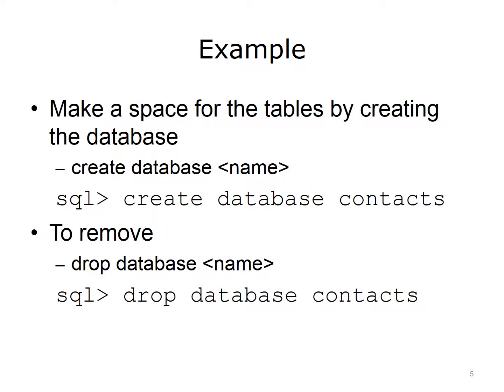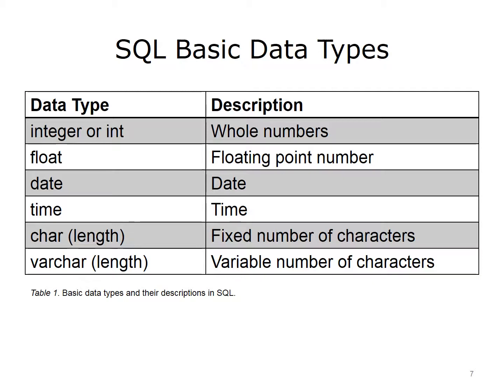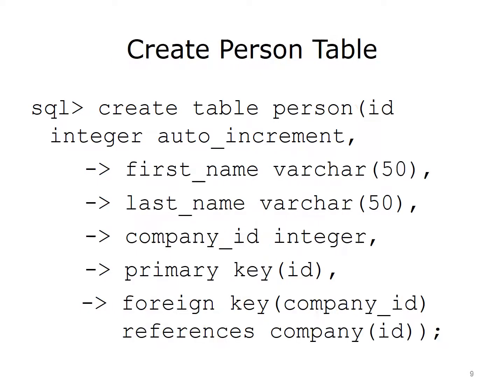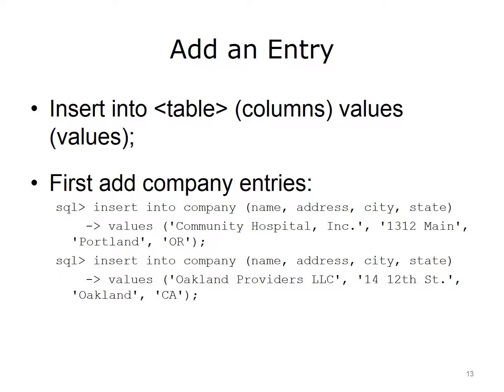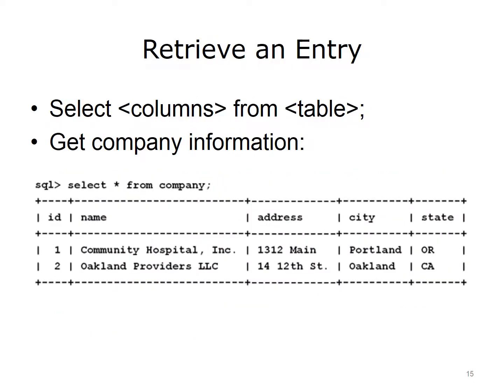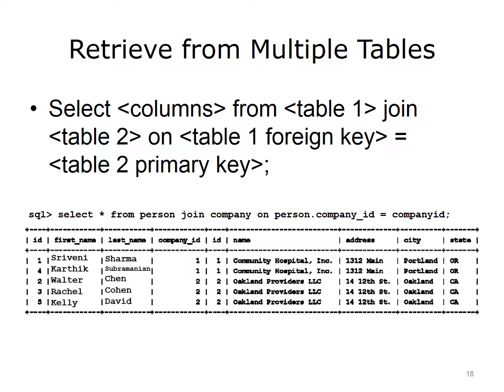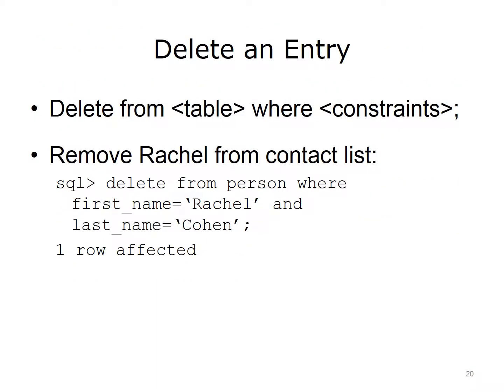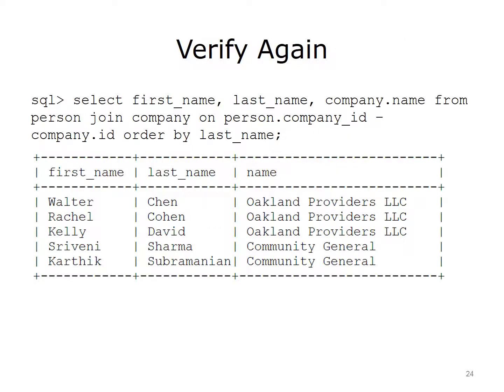ONC Component 4 Unit 5 Lecture c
Unit 5: Databases and SQL

Lecture c: Structured Query Language

Summary: this lecture demonstrated how SQL is used for creating, accessing and updating databases. Using a contacts database as an example, SQL statements were used to create tables, insert data, update data, retrieve or select data, and delete data.